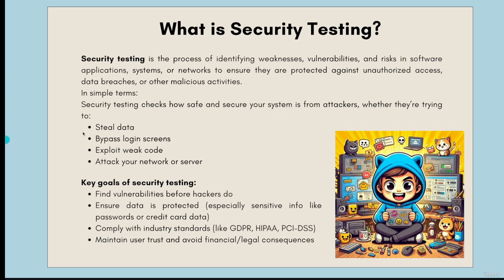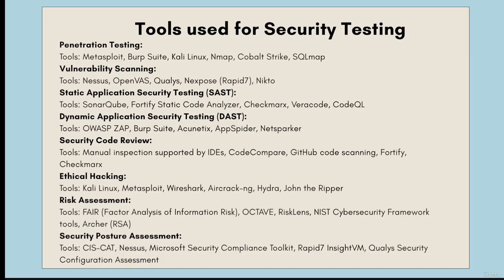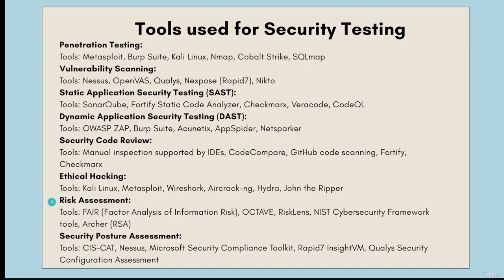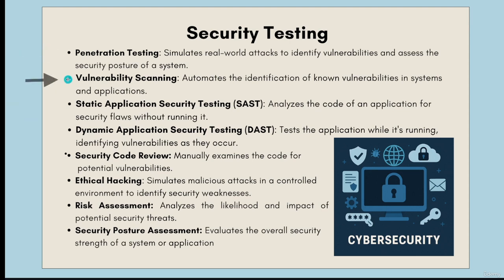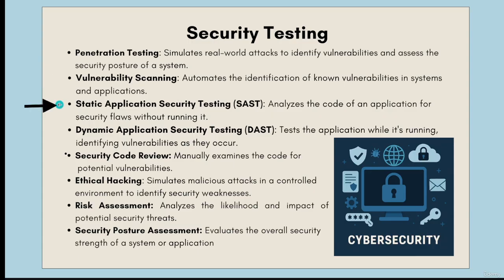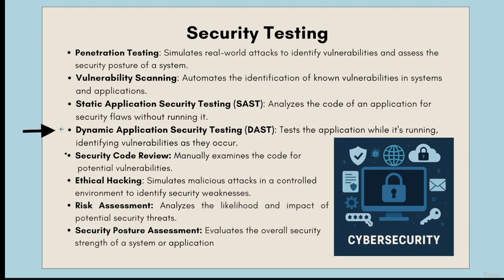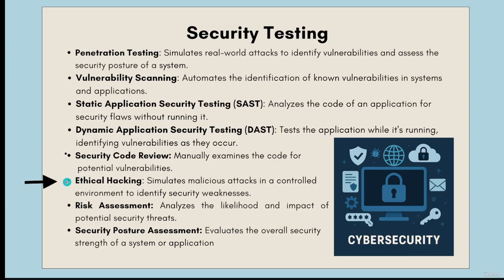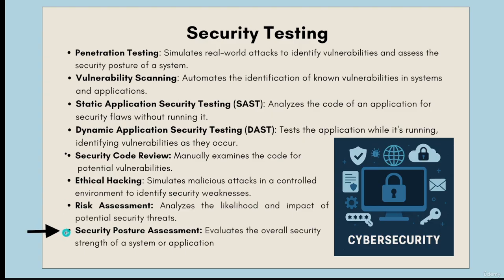Lecture 12 - Security Testing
This course covers key tools, techniques, and frameworks used to identify and mitigate vulnerabilities in systems and networks, perfect for aspiring ethical hackers, security analysts, or anyone interested in defending against cyber threats.